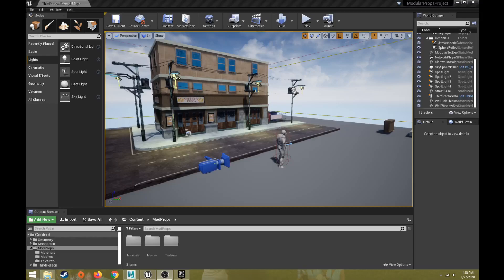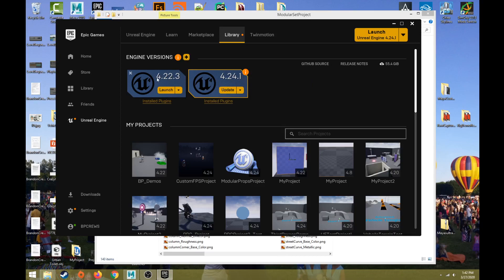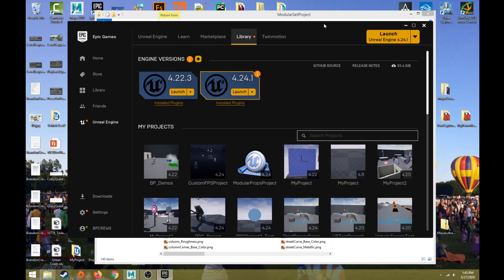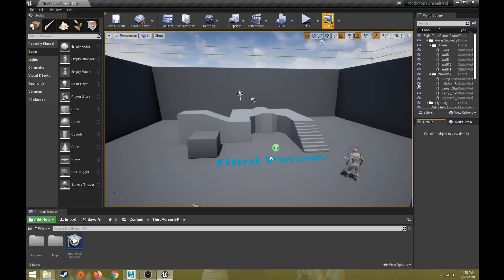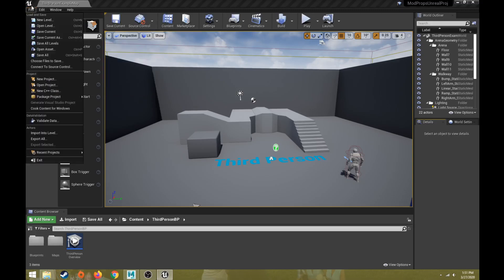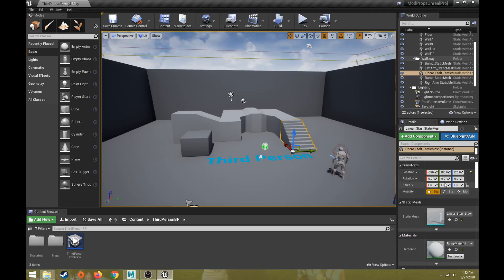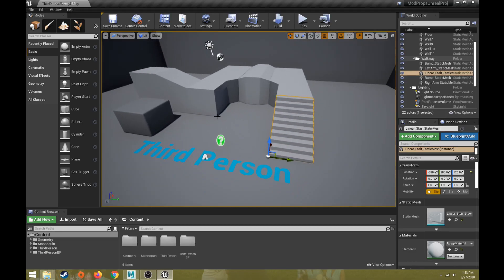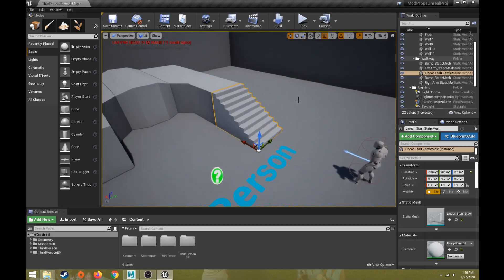Maya To Unreal Environment Part 02 Unreal Project Setup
This is part 2 in the Maya To Unreal Environment Tutorial Series. In part 2, I demonstrate how to setup the Unreal project as well as go over the UI and navigation of Unreal.